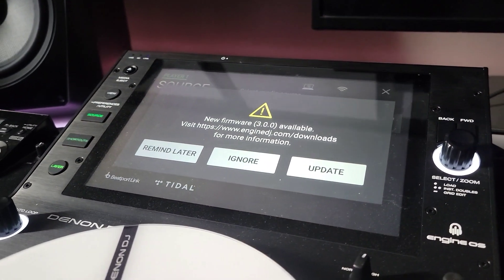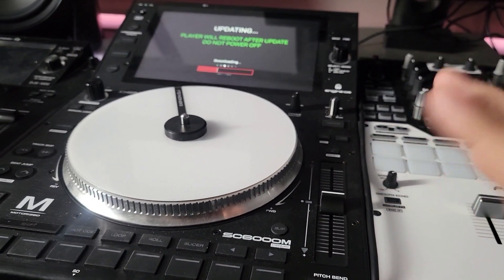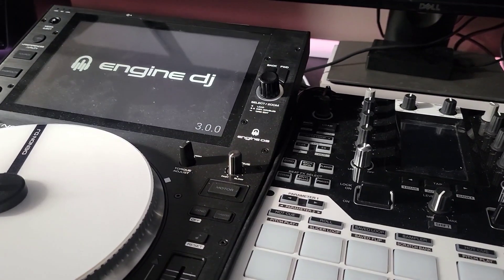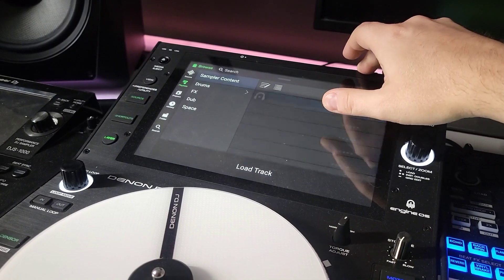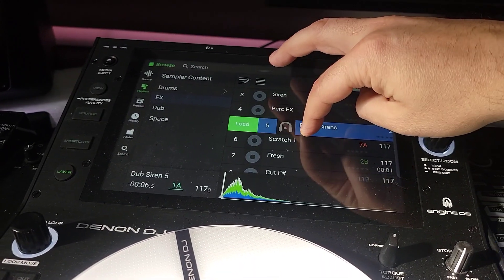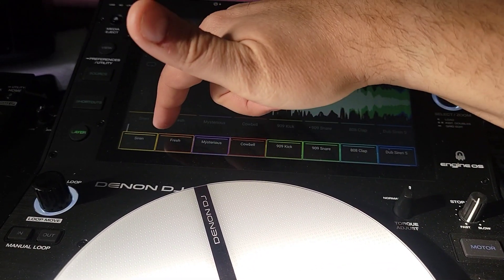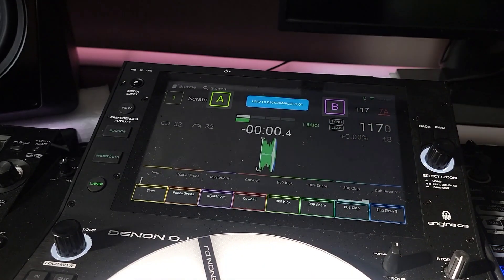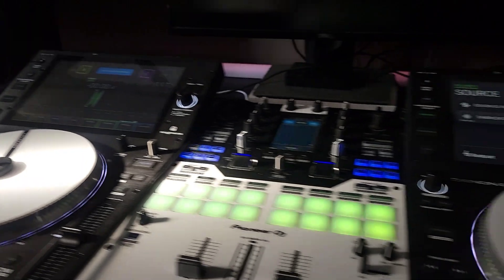Denon DJ 3.0 Firmware - New One Shot Samples and how to load them.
In this video I will show you how to load samples on your Denon DJ gear with the new Engine 3.0 firmware update.